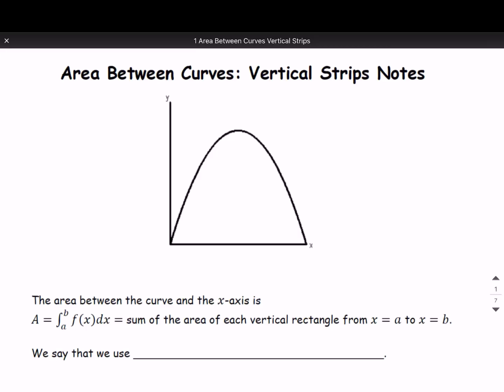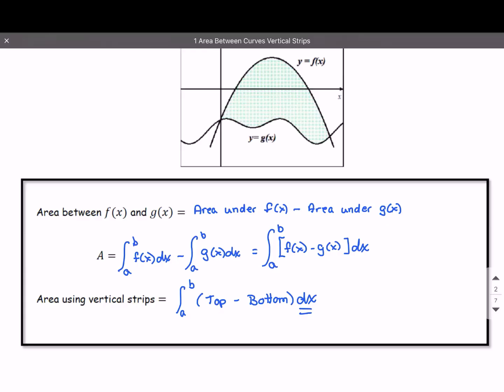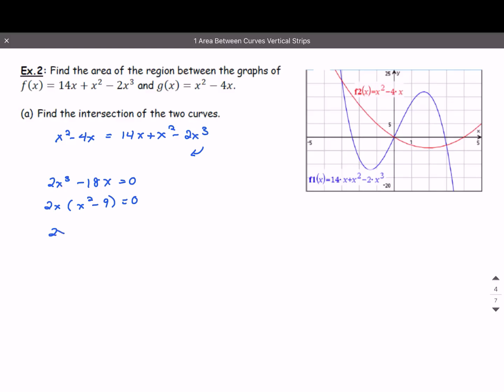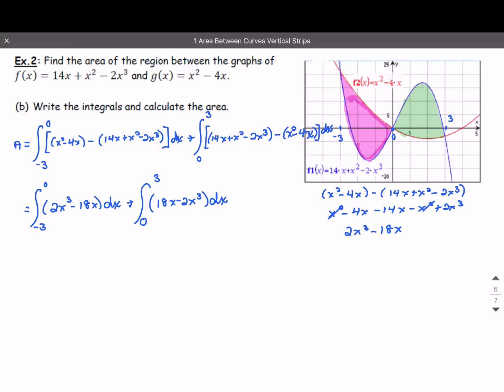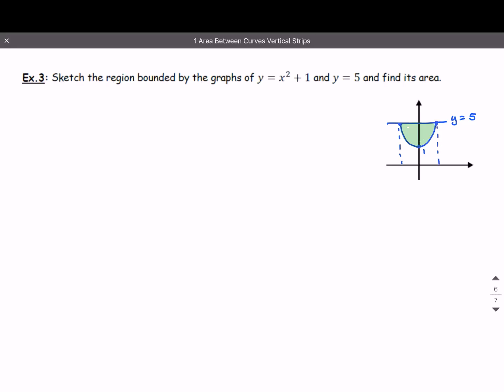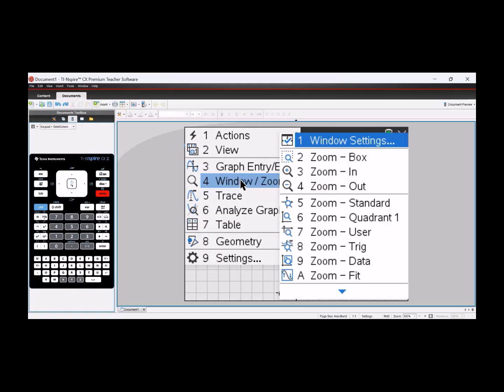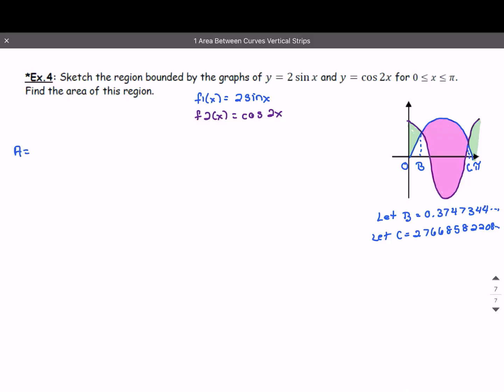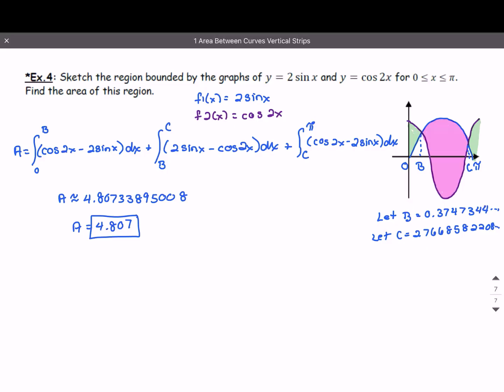7 Area Between Curves Vertical Strips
In this video we will find the area between two curves using vertical strips. We will be writing integrals in terms of x. We will also use a TI-Nspire CX II handheld to help us set up and evaluate the problems.